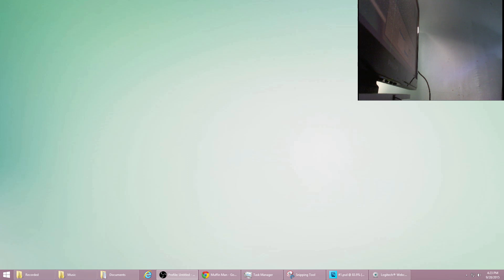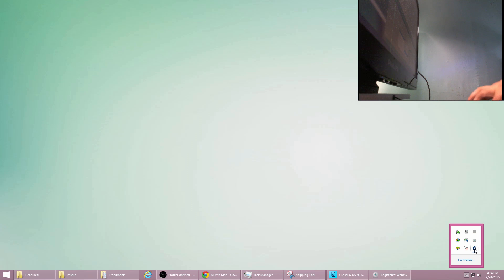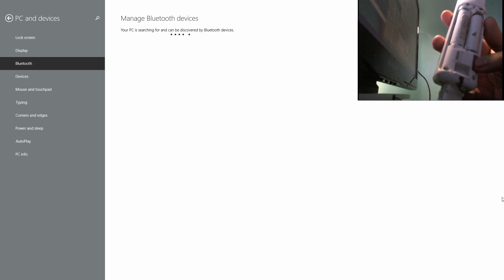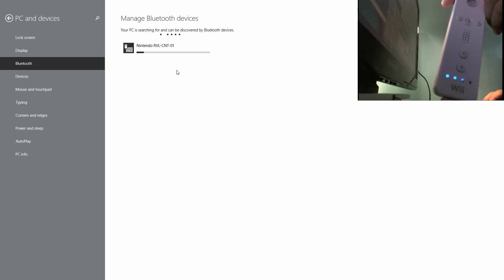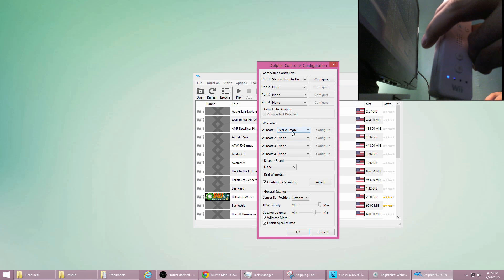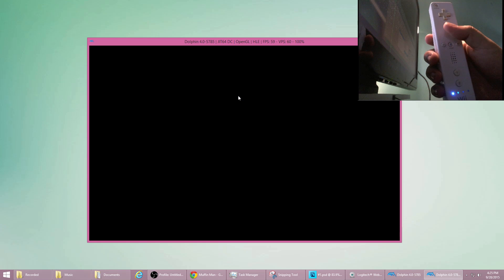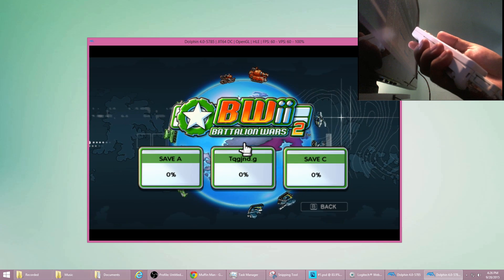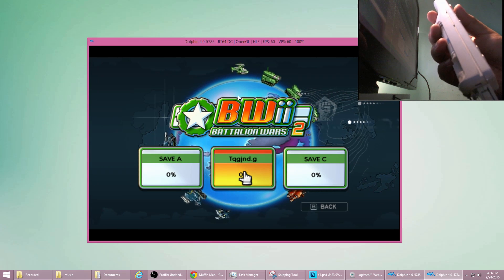How to Connect your wiimote to PC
Video # 1

- Buy a bluetooth dongle, if you have one connect it to your pc
- Make sure that the wiimote battery is charged
- Follow the instructions on the video